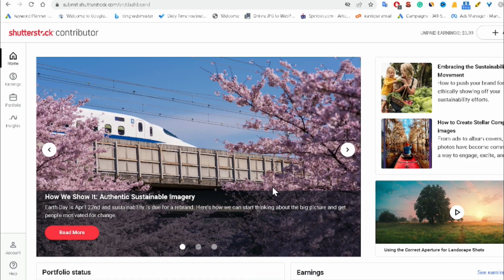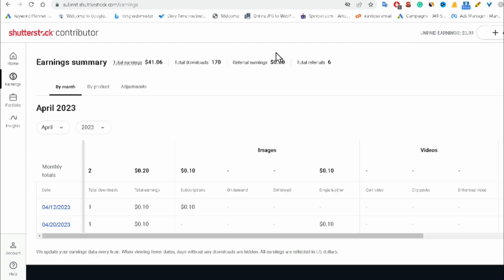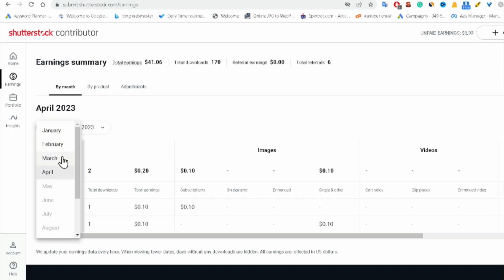Shutterstock Earning proof of 2023 March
Shutterstock Earning proof of 2023 March . In this video i am going to show my earning proof of Shutterstock for the month of 2023 march . Shutterstock is one of best stock photography website .